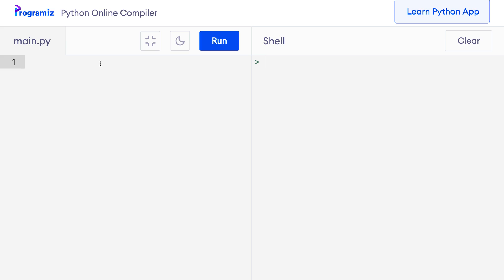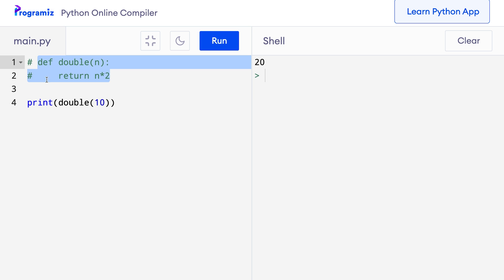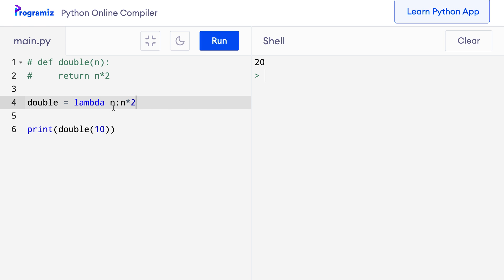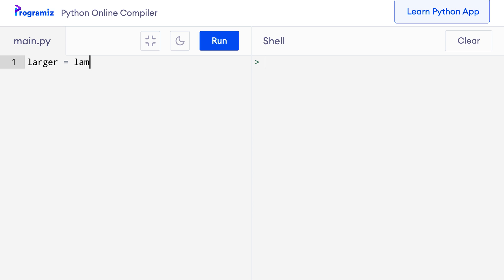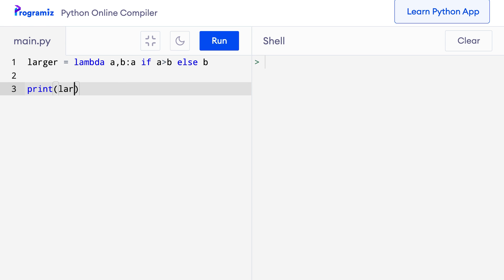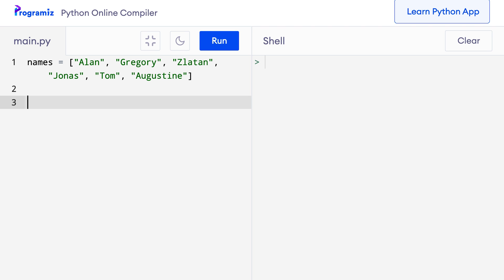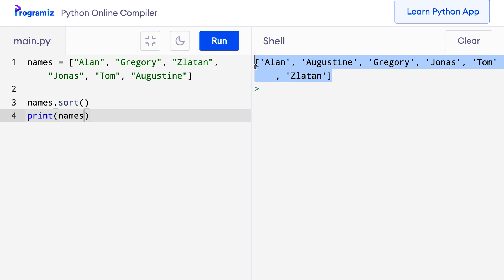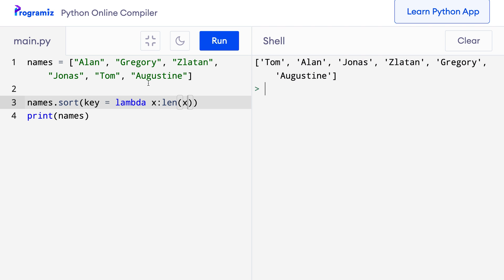#3: Python lambda (anonymous) Functions | Python Best Practices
Step by step video tutorials to learn Python for absolute beginners!

Lambda functions or anonymous functions are single-line functions defined without a name. In this video, we will learn to create and use lambda functions in Python with the help of examples.

Timestamps:
0:00 Intro
0:15 Create Lambda Functions
2:55 Lambda functions as keys to sort()